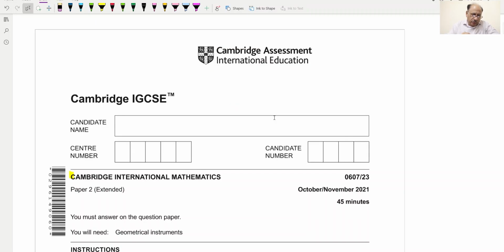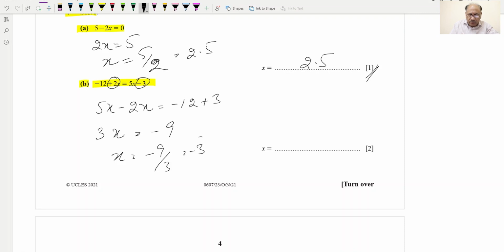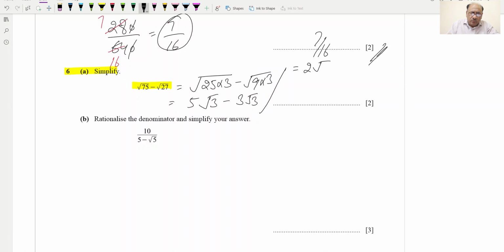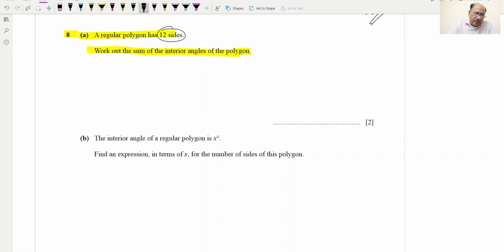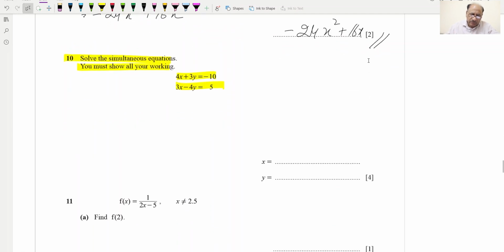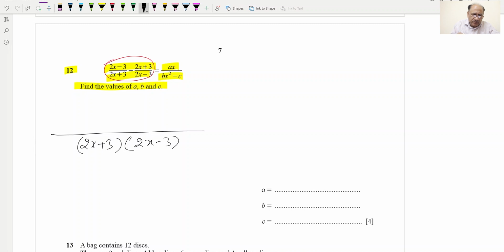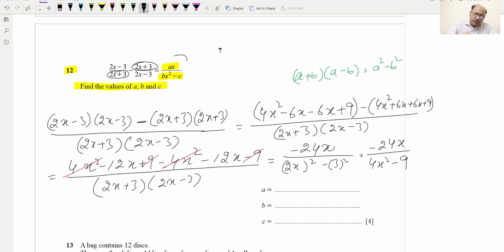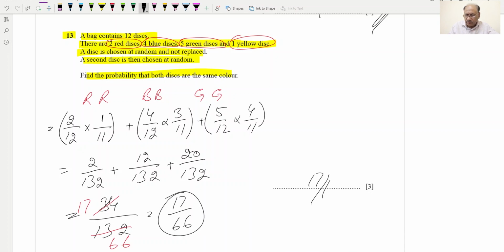0607/23/O/N/21 | Worked Solutions | 2021 IGCSE Maths Paper (Extended) #0607/23/OCT/NOV/2021 #0607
Timestamps:
- Start 00:00
- Question 01 0:28
- Question 02 1:14
- Question 03  1:29
- Question 04  2:18
- Question 05  3:10
- Question 06  5:07
- Question 07  7:40
- Question 08  8:31
- Question 09  10:41
- Question 10  11:35
- Question 11  13:19
- Question 12 14:26
- Question 13  17:48